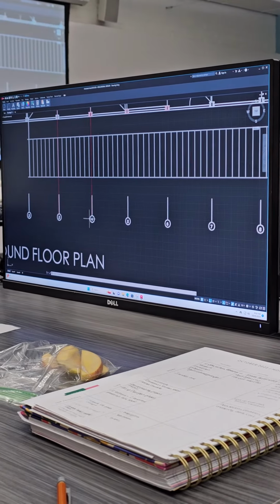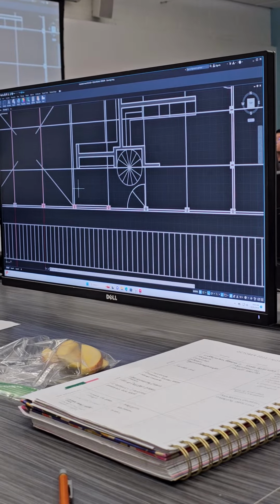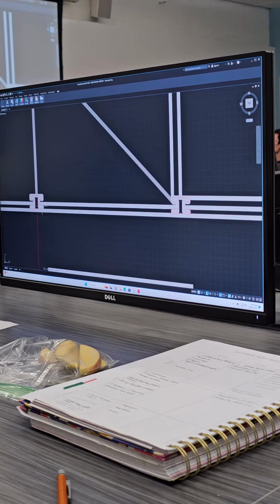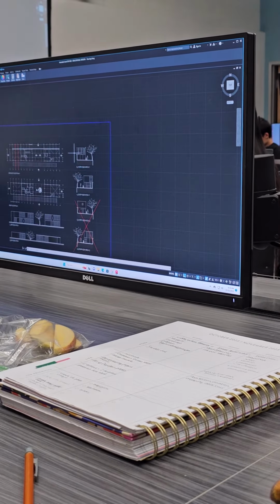12a pt 4